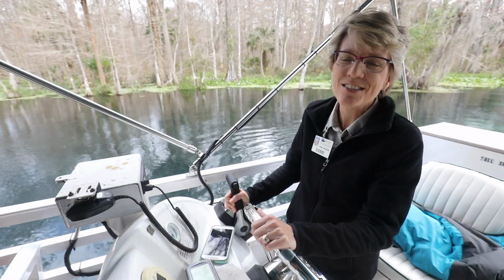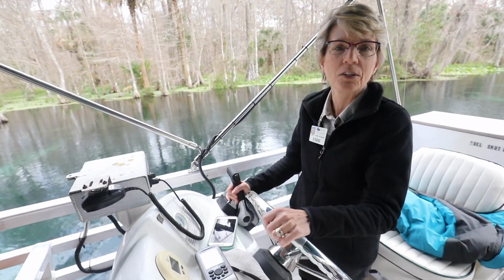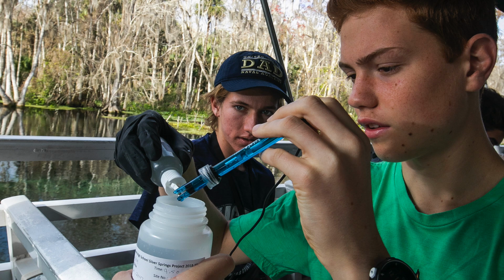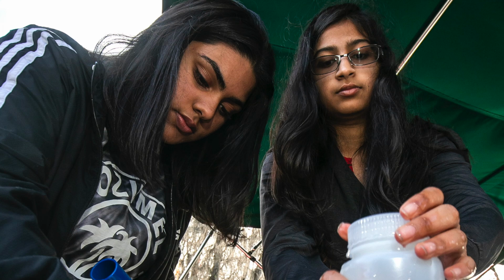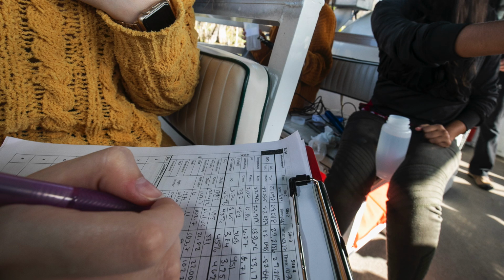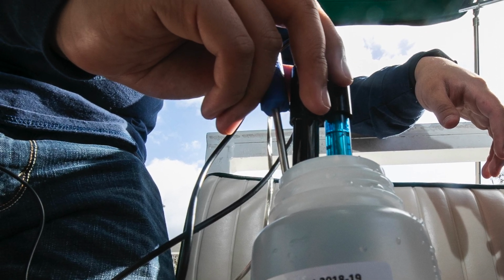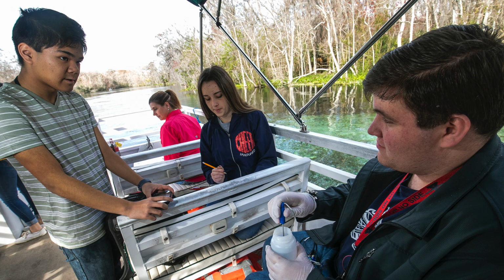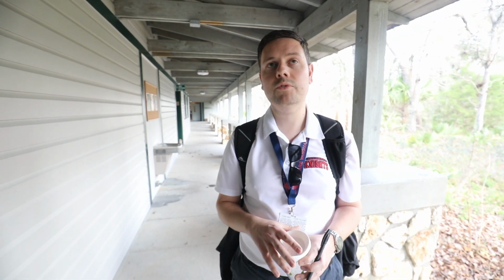VHS Water and Soil Collection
A total of 37 juniors from Vanguard High School took part in a data collection of soil samples in the Silver Springs State Park and water samples along the Silver River Wednesday. Euan Hunter, a chemistry teacher at VHS, has received a number grants totaling about $40,000, allowing his students to collect these samples and take readings in the field along with readings back in the classroom. They started collecting data in November 2018, collected data Wednesday and will collect more data in February. They will put together a report for the State Park Service on their findings about the health of the river and the surrounding grounds.